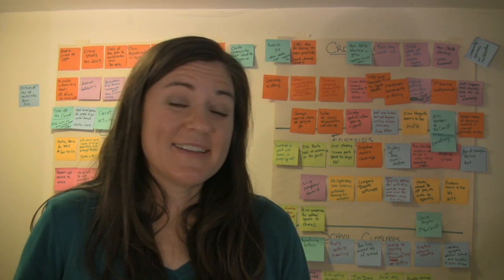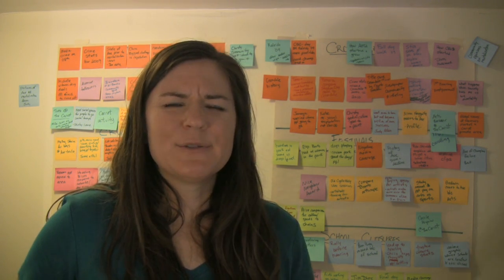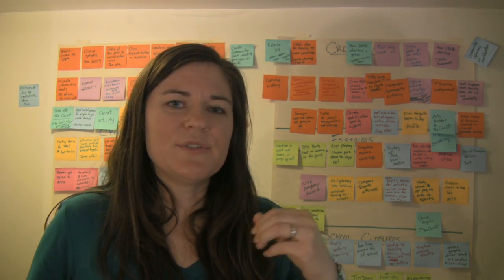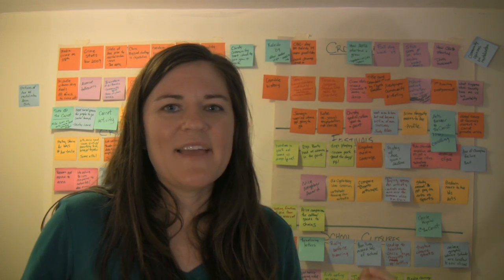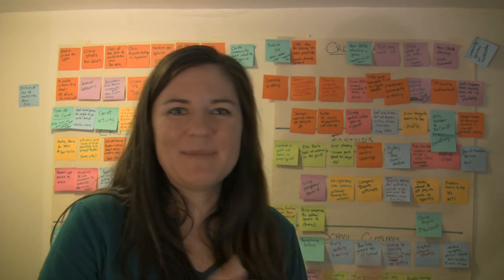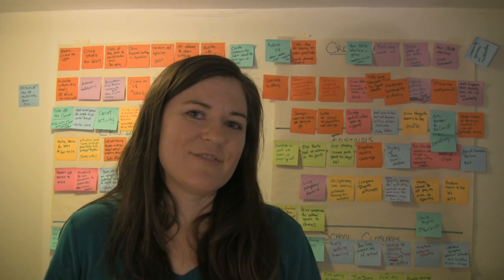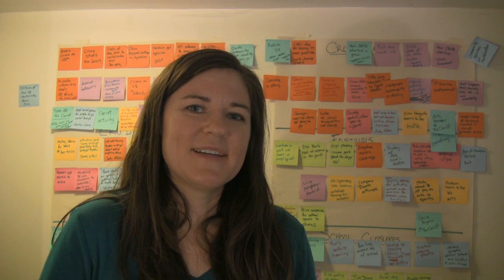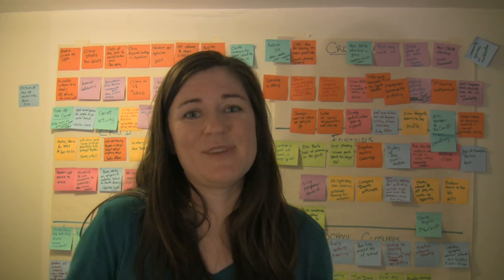Inside the Editing Process Part 2: Hooray for Post-Its!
Personalized thank you video to Sonja Herzog for donating to The Avenue's crowdfunding campaign.  Also an inside look at the editing process used in The Avenue.